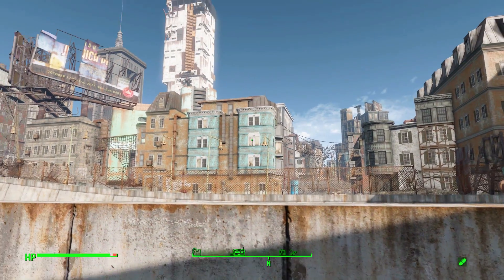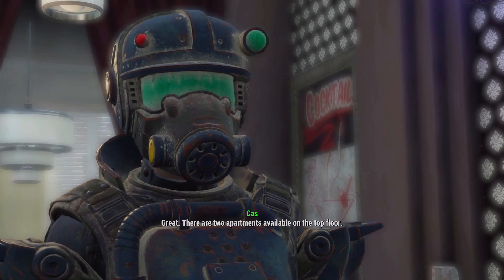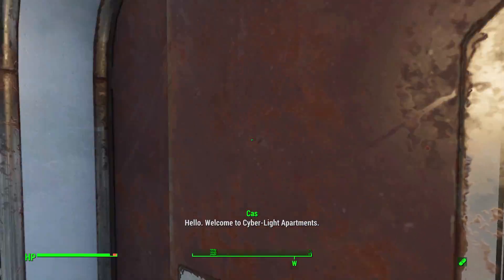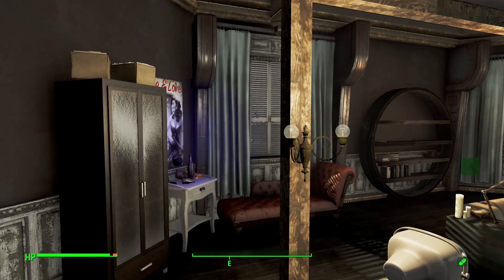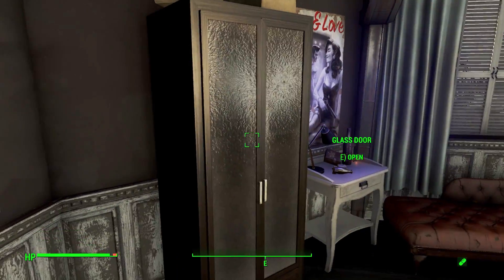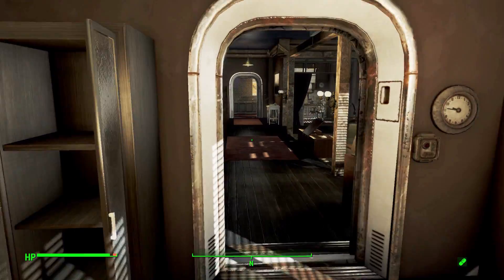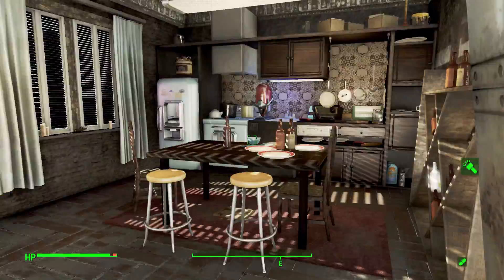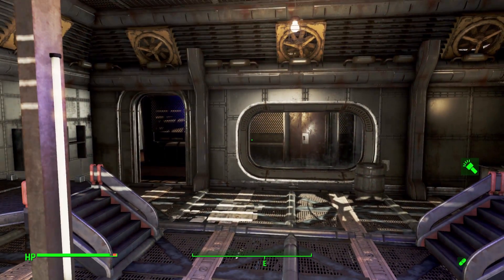Fallout 4 Mods - Cyber-Light Apartments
In this episode I mess around with The Cyber-Light Apartments mod which adds into the game a new apartment building with 2 units available for purchase.